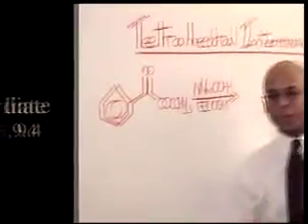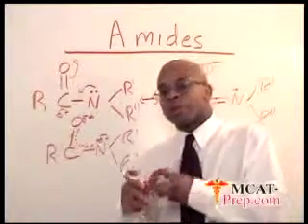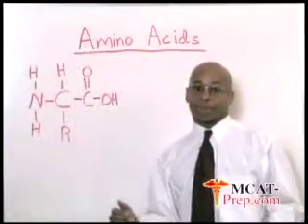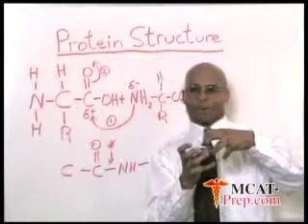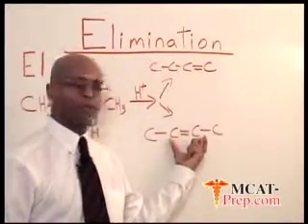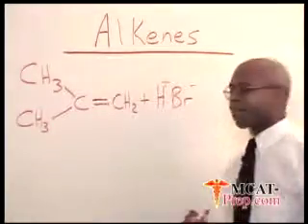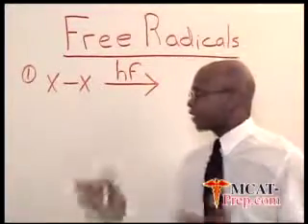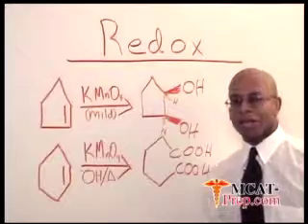Organic Chem 3